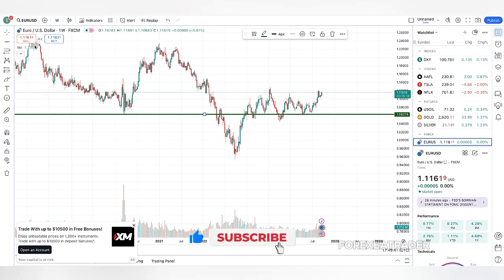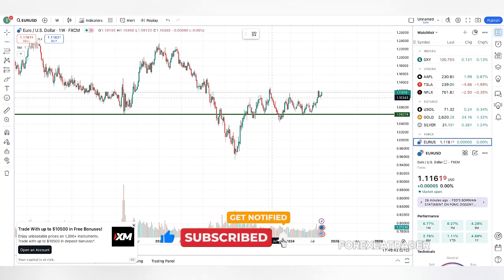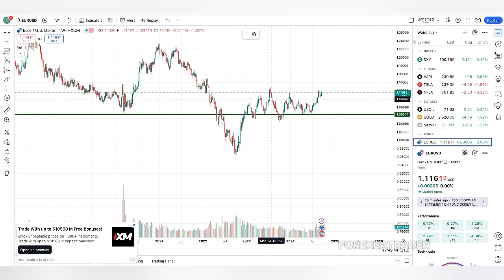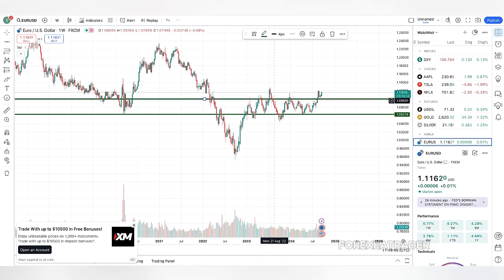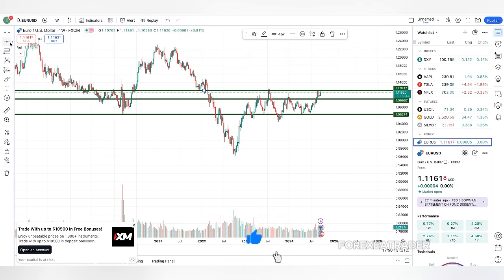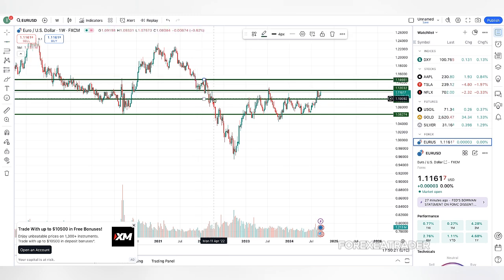Does Tradingview Have Paper Trading | Does Tradingview Have A Demo Account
Does Tradingview Have Paper Trading | Does Tradingview Have A Demo Account. Enter TradingView's paper trading feature, a simulated trading environment that offers a risk-free way to practice and refine trading strategies. Contrary to popular belief, paper trading isn't just for beginners. Even seasoned traders use it to test new strategies, analyze market behavior, and identify potential pitfalls. However, like any tool, its effectiveness depends on how it's used.